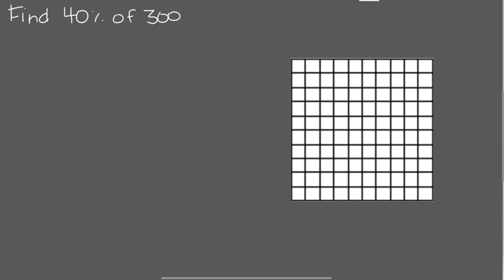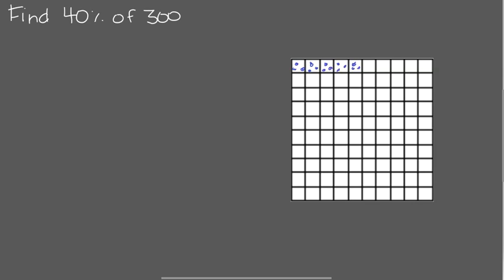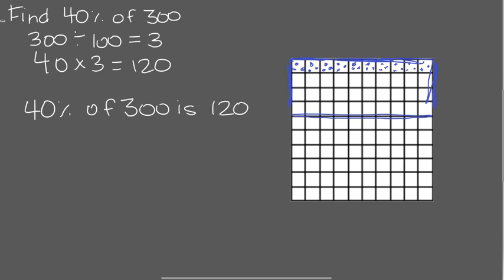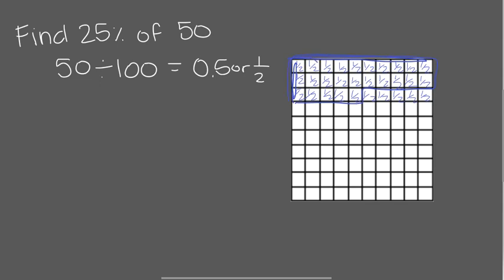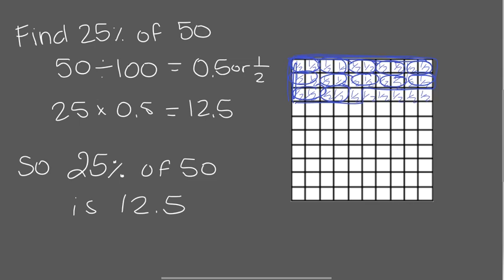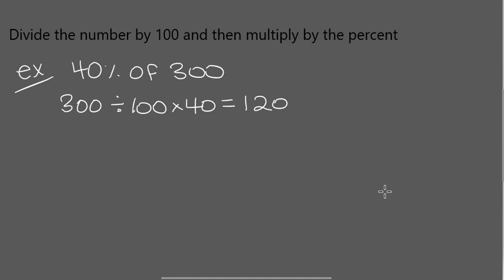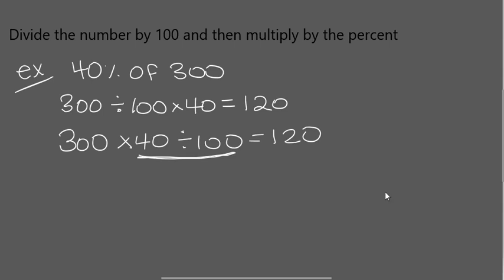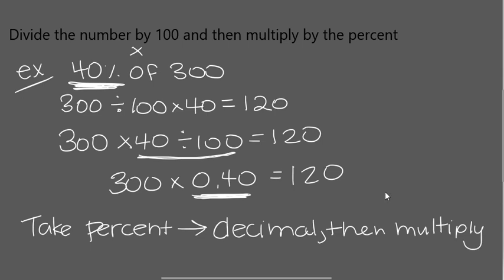Finding Percent of a Number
Understanding what it means to find a certain percent of a number and how to do that